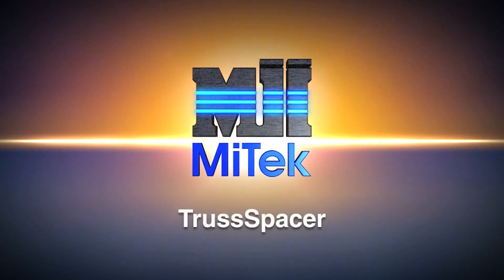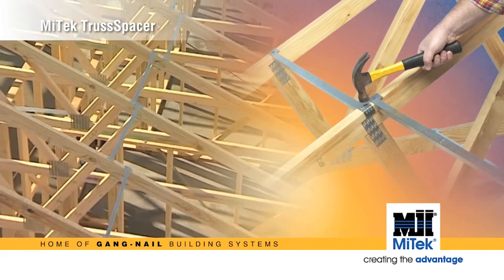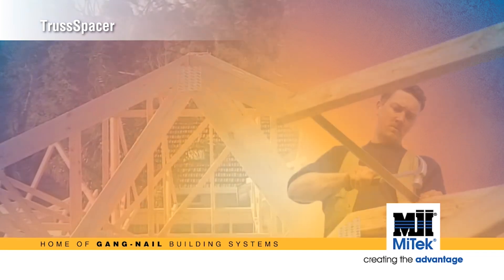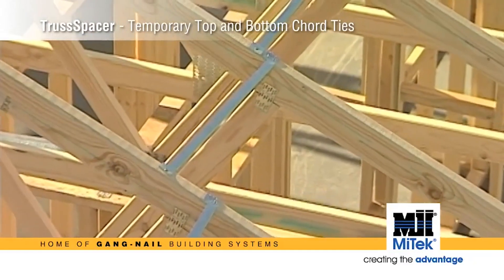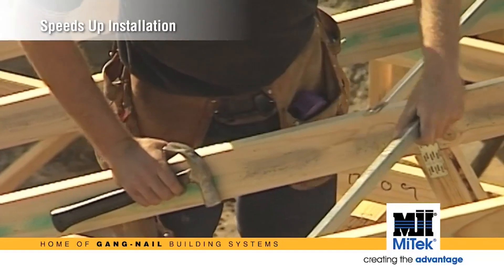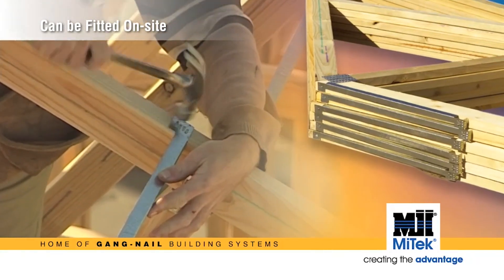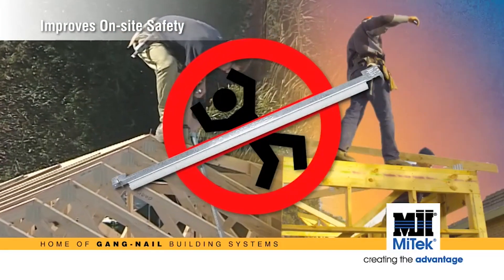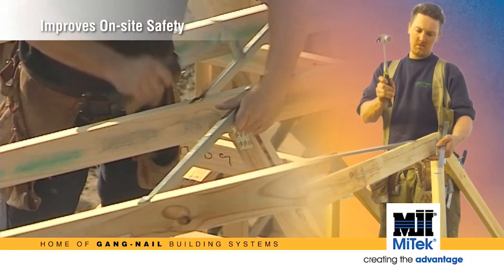MiTek® TrussSpacer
The MiTek® TrussSpacer provides a quick yet accurate technique for the spacing and temporary bracing of roof trusses during construction.